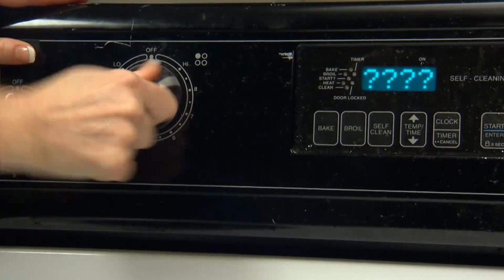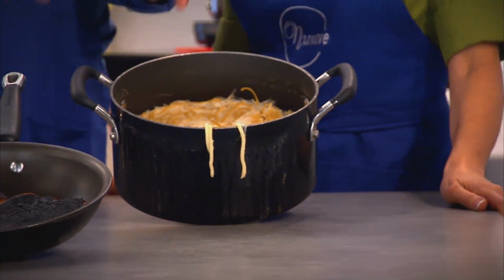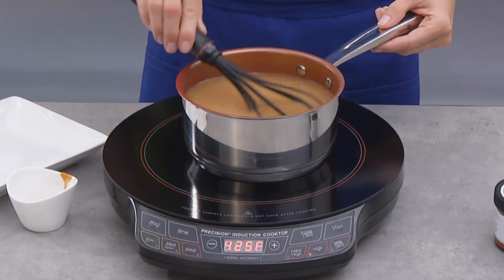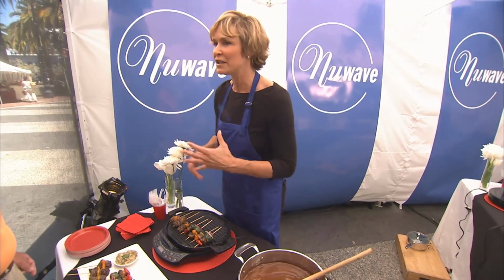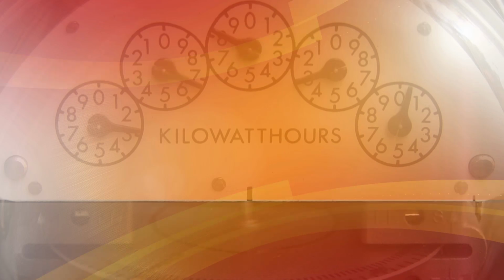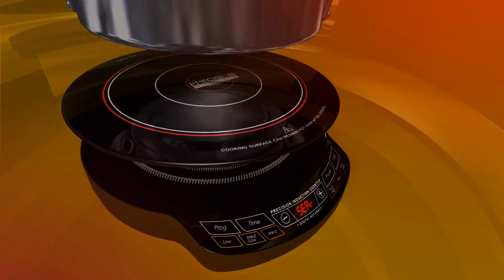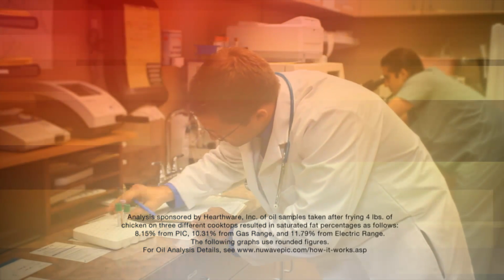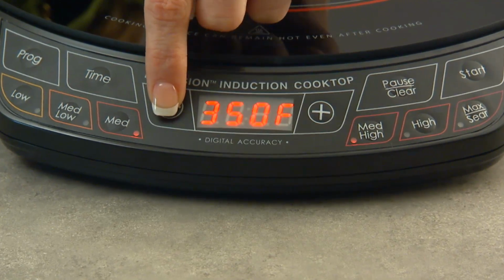NuWave PIC Infomercial